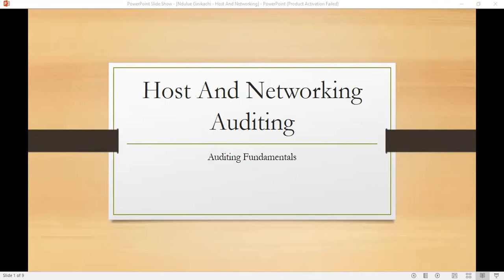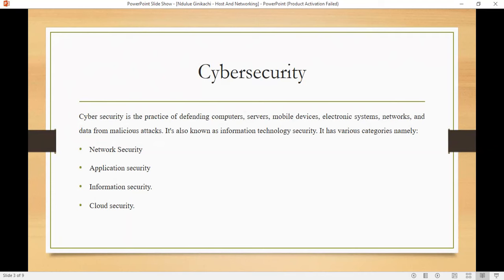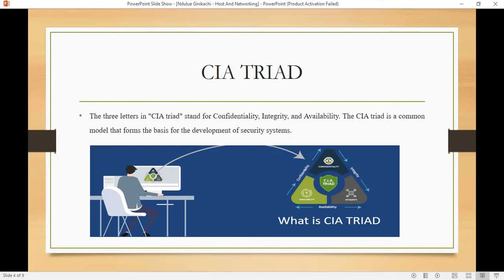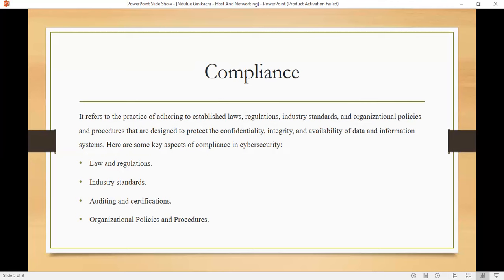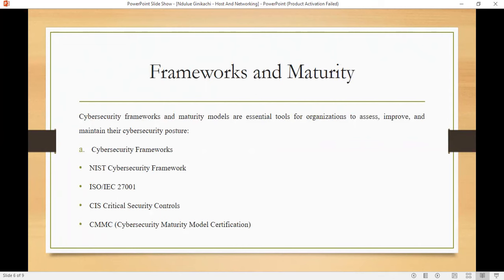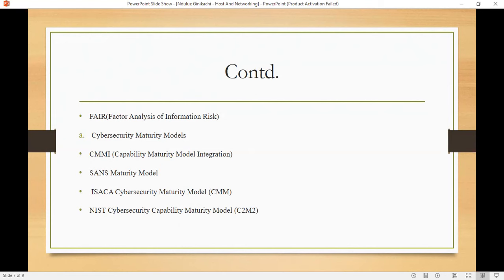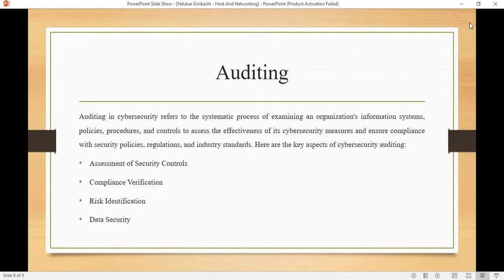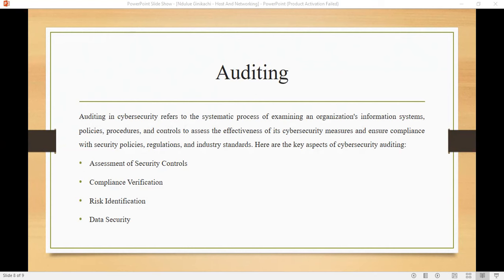IS Security Auditing Fundamentals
Are you considering a career in auditing? Auditing is a great career option for those who are detail-oriented and have a knack for numbers. In this video, we'll discuss the benefits of a career in auditing and what you need to know to get started. We'll also cover the different types of auditing and the job outlook for auditors. So if you're looking for a career that offers stability and growth potential, auditing may be the right choice for you. Watch this video to learn more about the auditing profession., Are you looking to ensure the security of your IT systems? Security auditing is a critical step in the process. In this video, we'll discuss the importance of security auditing and how it can help protect your IT systems. We'll also cover the different types of security auditing and the steps you can take to ensure your systems are secure. So, if you're looking to protect your IT systems, watch this video to learn more about security auditing.